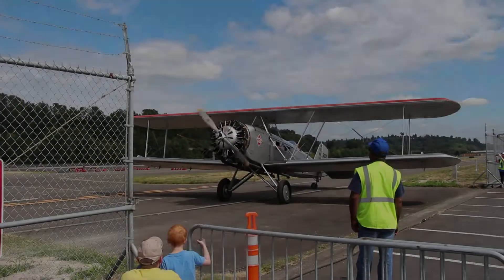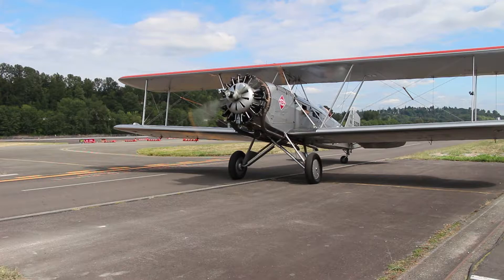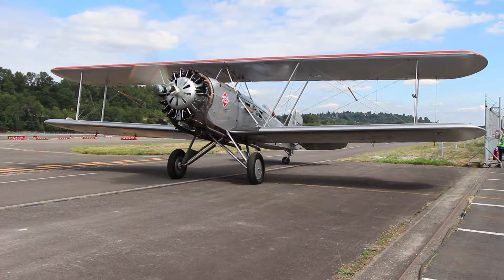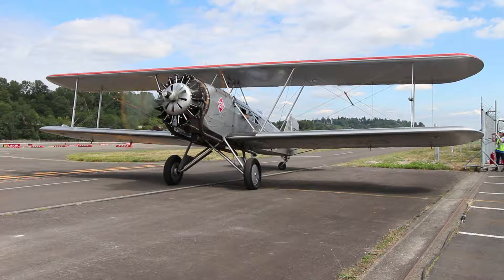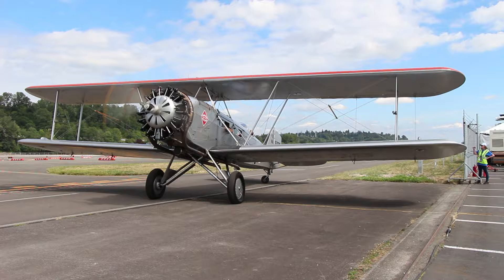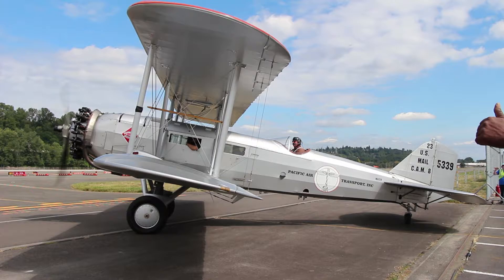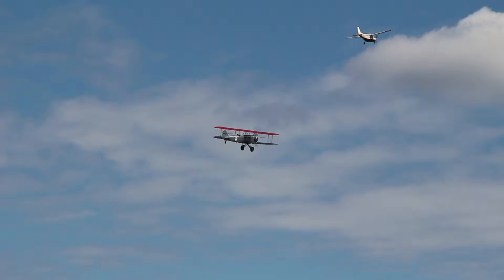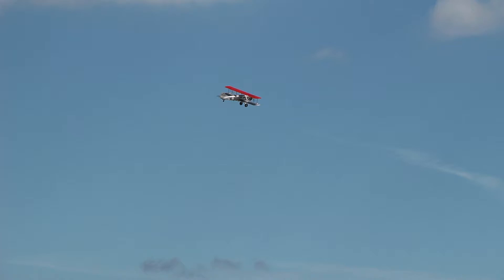Oldest Flyable Boeing Airplane Model 40C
Recorded at the Boeing Centennial Celebration at the Museum of Flight.